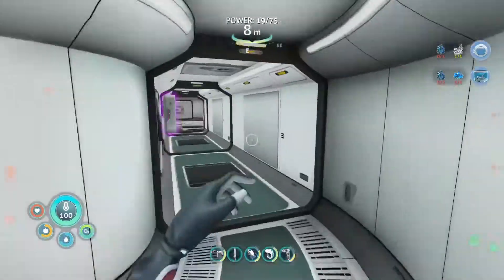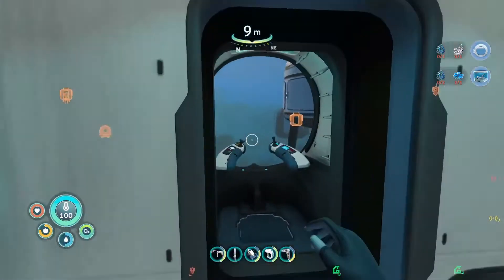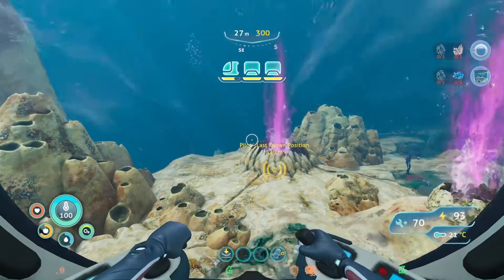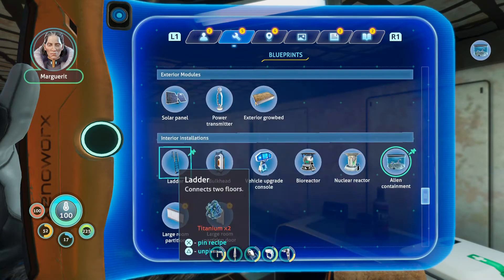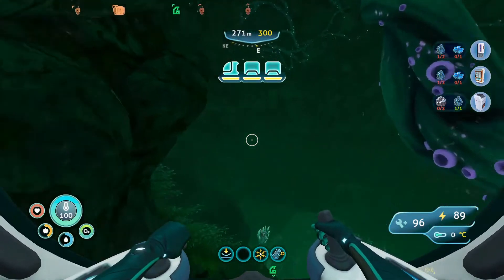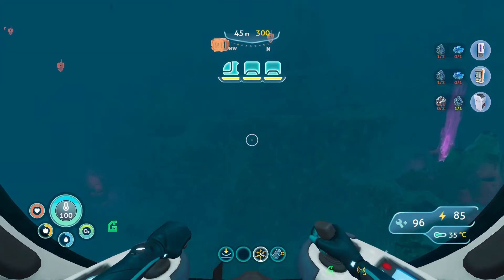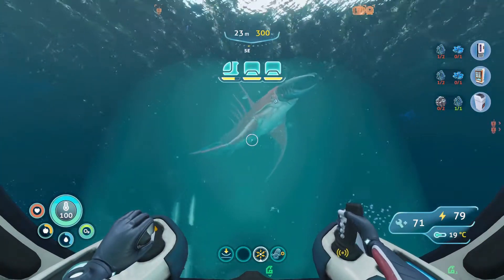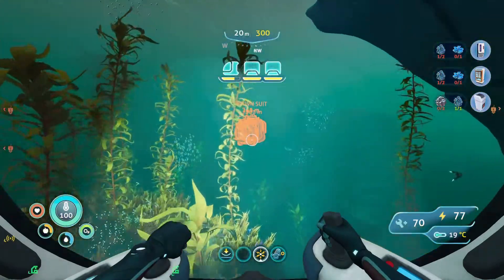I got revenge-subnautica below zero part 6